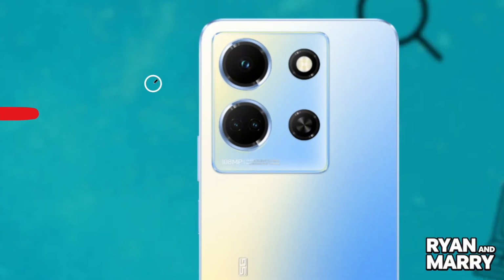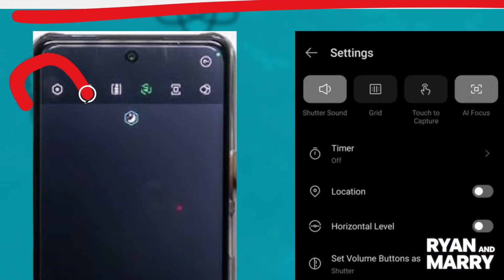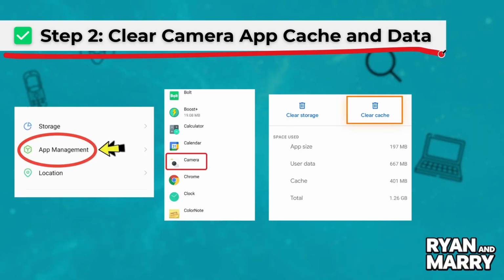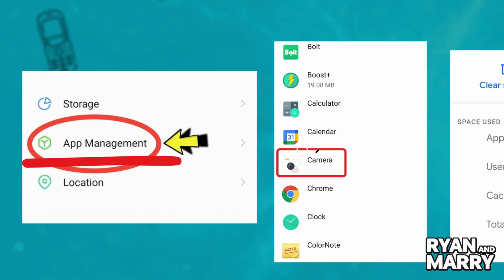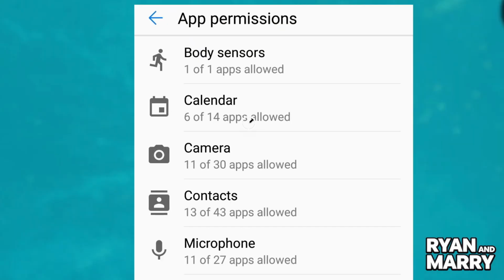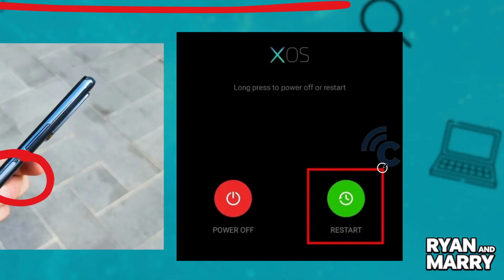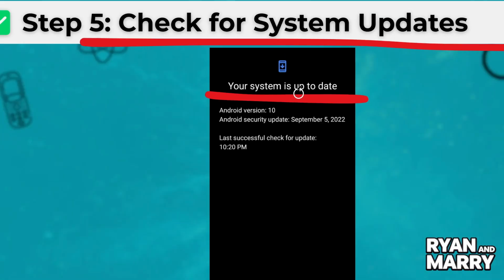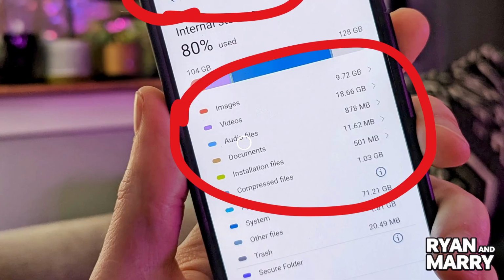How To FIX Camera Infinix Note 30 5G (2025) - Step by Step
In this video, I'll clarify your doubts about how to fix camera infinix note 30 5g, and explore if it's possible to accomplish this.

Should you have further inquiries regarding camera infinix note 30 5g how to fix, feel free to drop them in the comments section below!